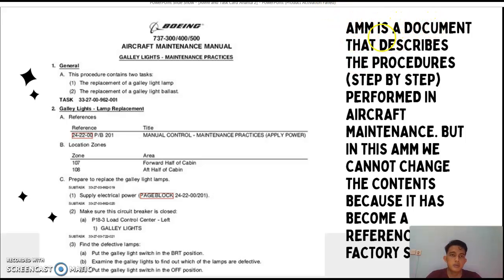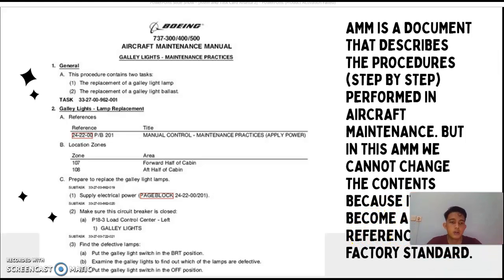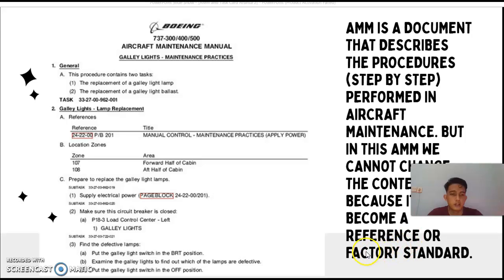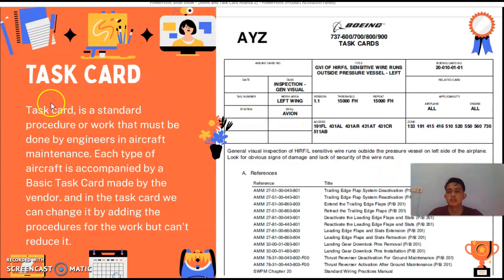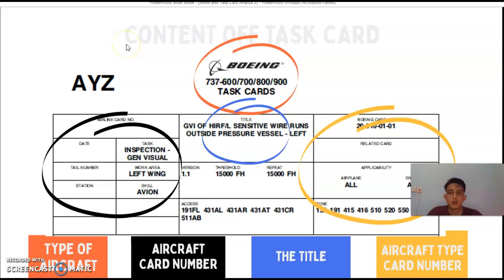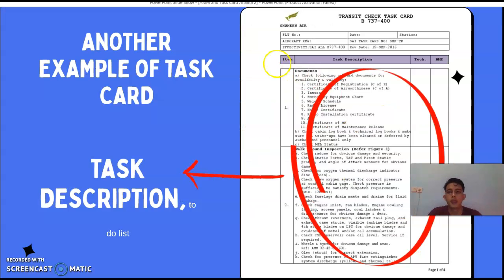AMM AND TASK CARD